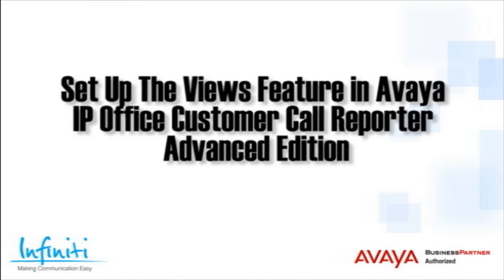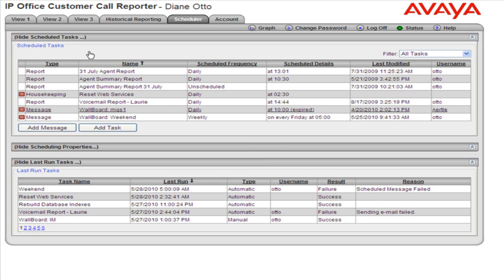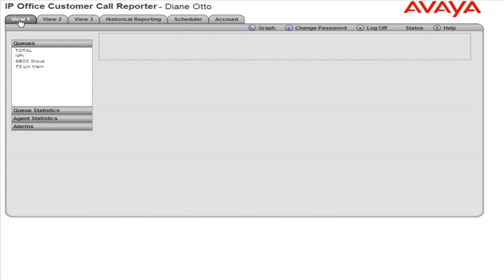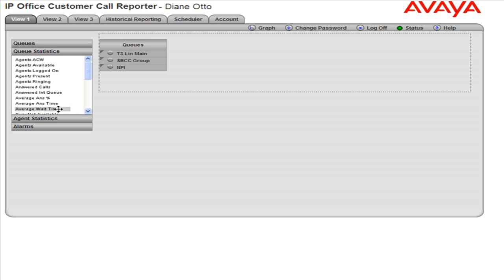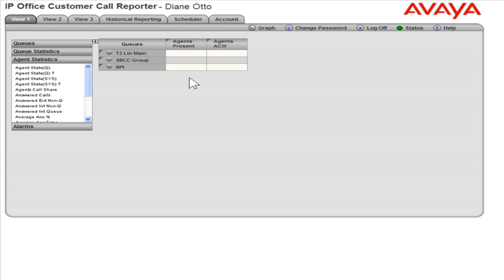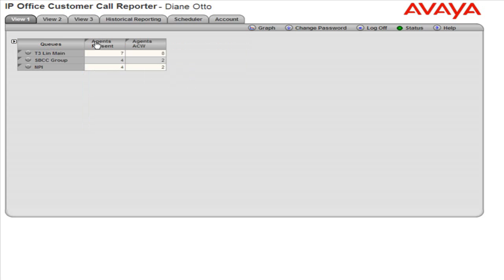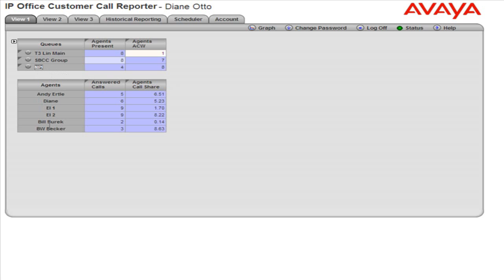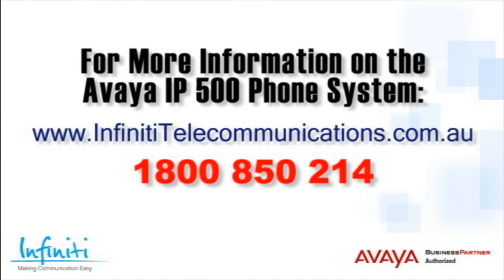Set Up The Views Feature in Avaya IP Office Customer Call Reporter Advanced Edition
This short training video covers on Setting Up the Views Feature in Avaya IP Office Customer Call Reporter Advanced Edition.